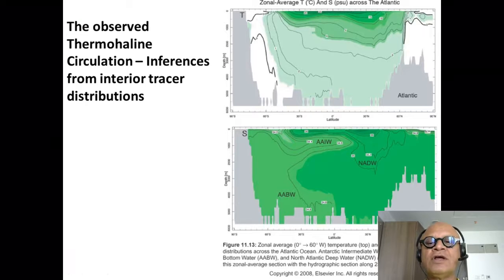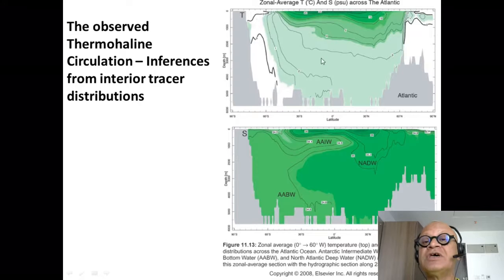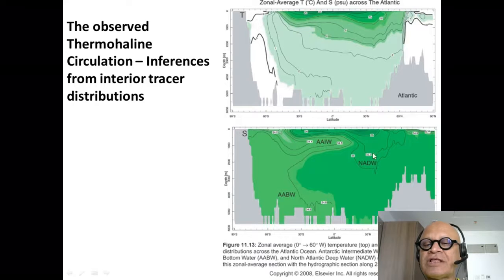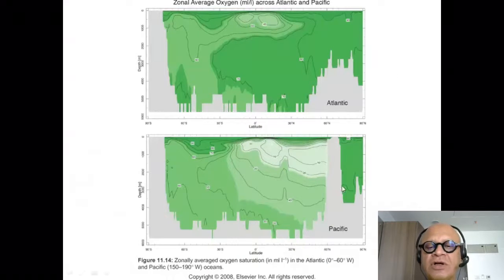8 Observing the Thermohaline Circulation